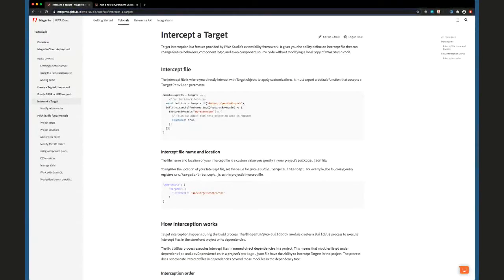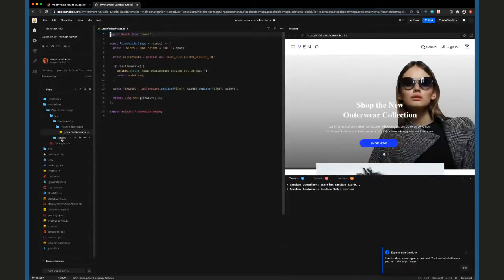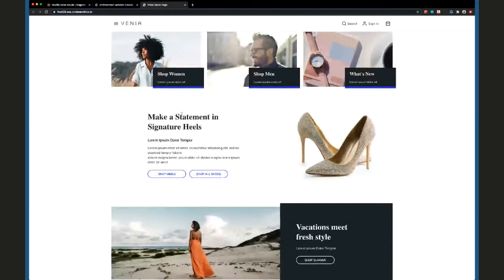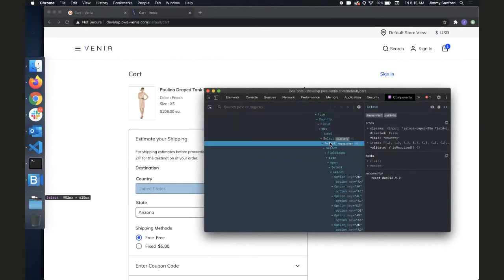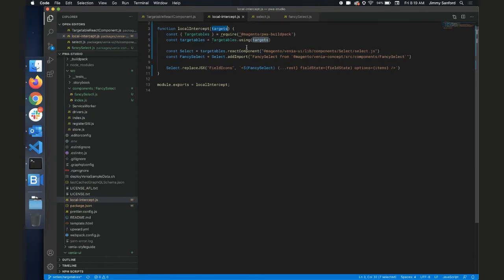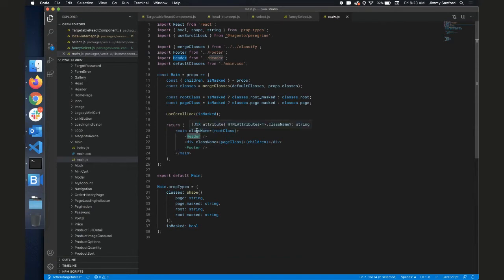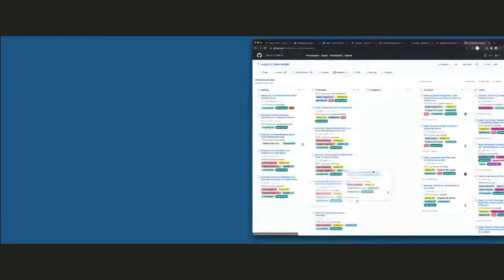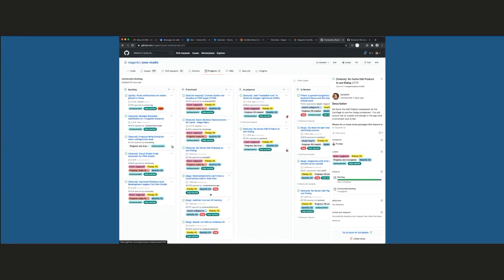PWA Studio Community Sync 23 Oct, 2020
Topics this week include: new documentation for extensibility, demo of the the new Targetables API, and MageCONF 2020.